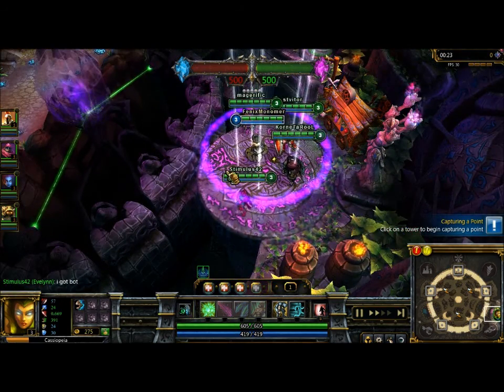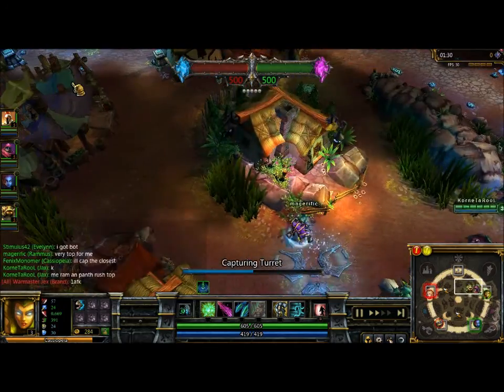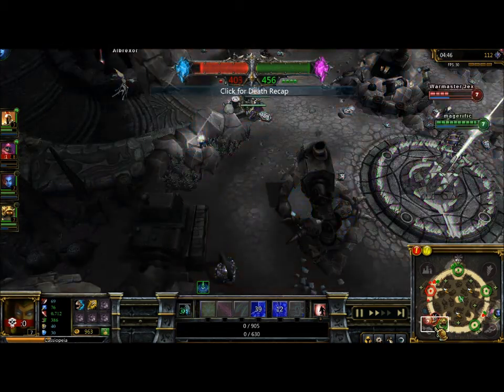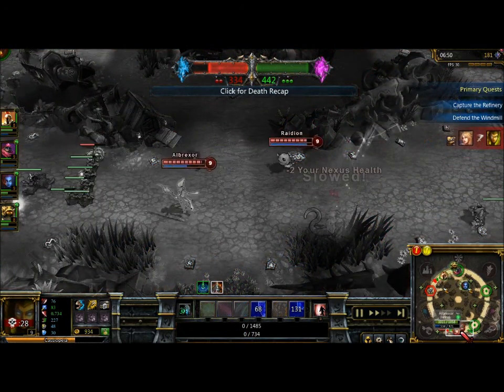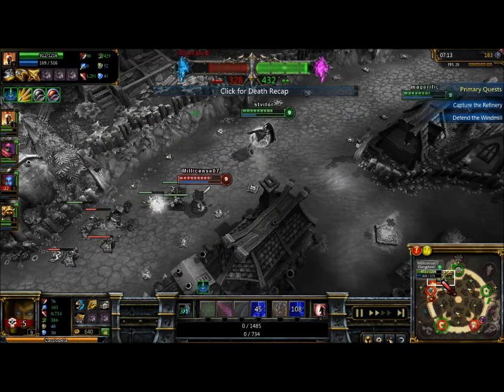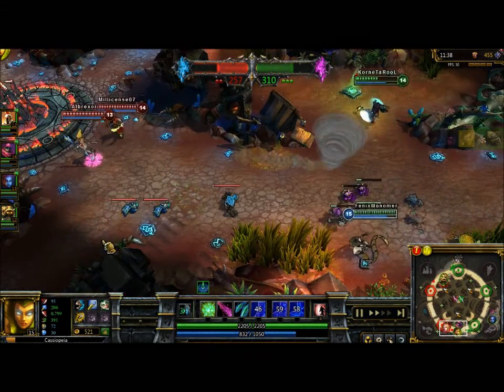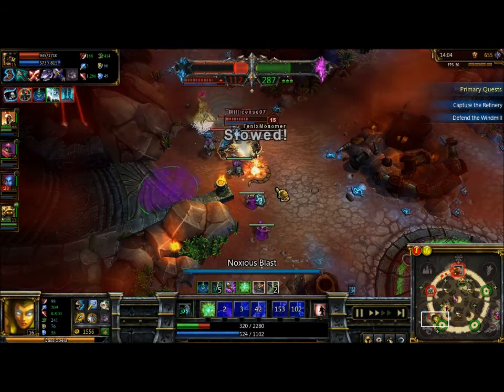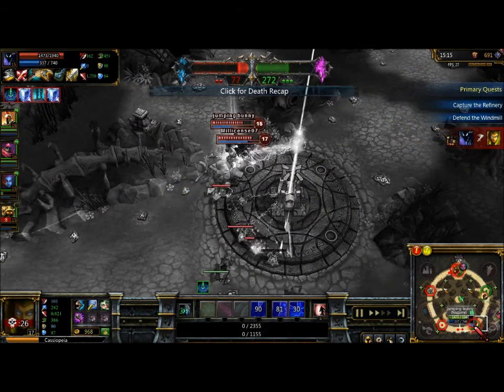[Archive] League of Legends - Dominion Marathon Game 6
Here in game 6 I take a Dominion rarity - Cassiopeia! Fairly close match and as usual I make the odd mistakes along the way.